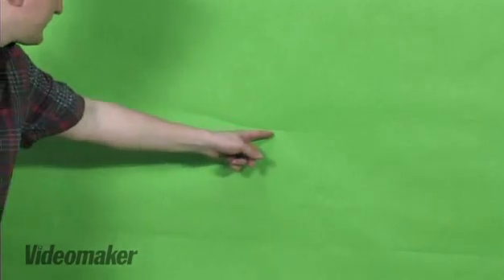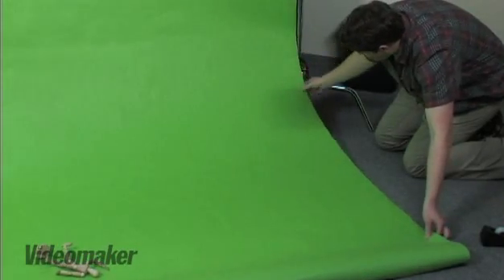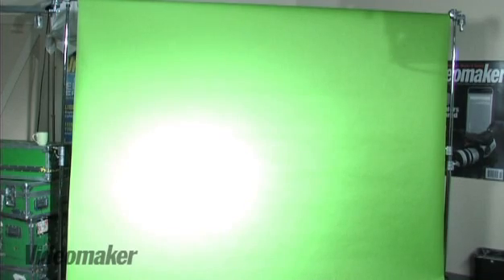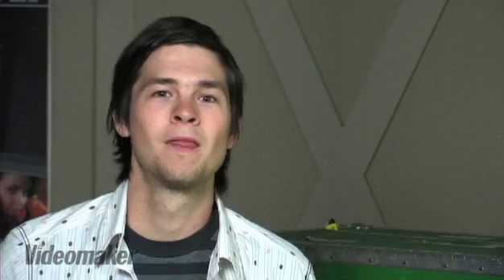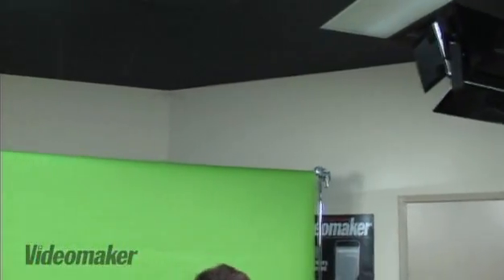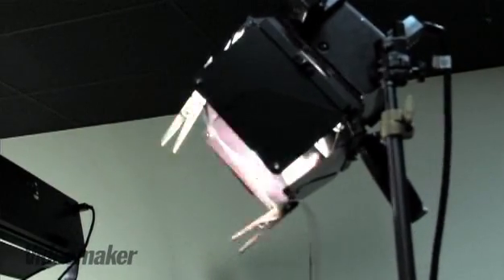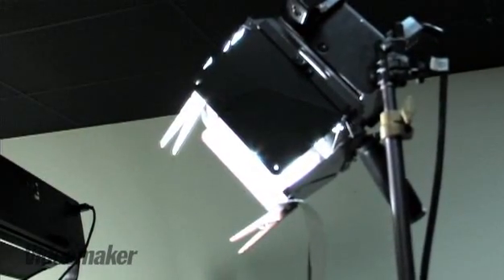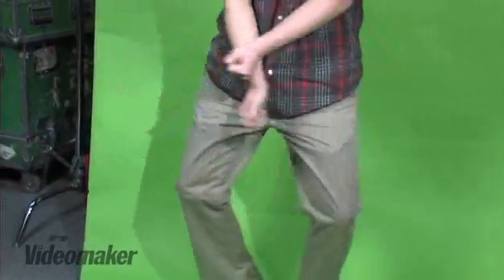Videomaker - Setting up a Green Screen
Andrew and Mark focus on lighting for Chroma Keying. For run-throughs on completing the green screen effect in Final Cut Pro and Premiere Pro, check out "Videomaker's Green Screen Post Production" Here's another excellent resource